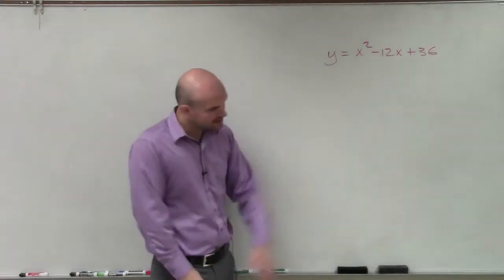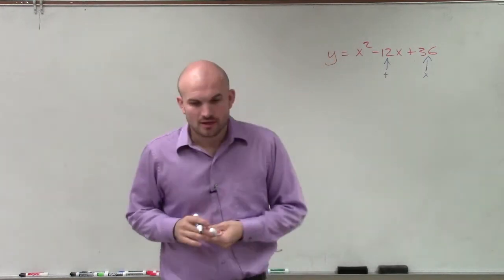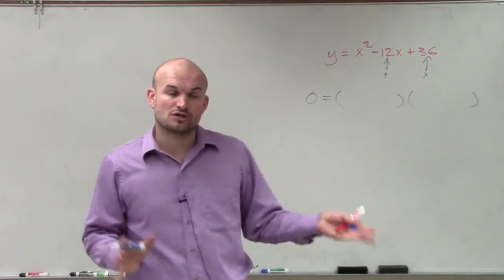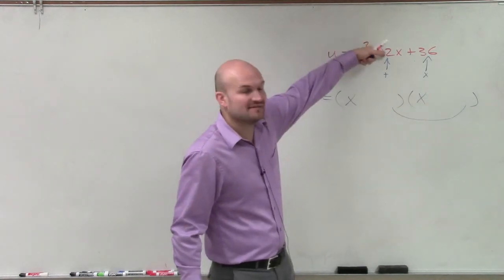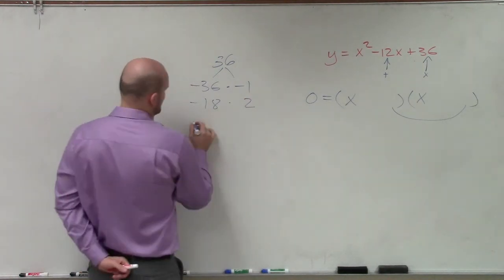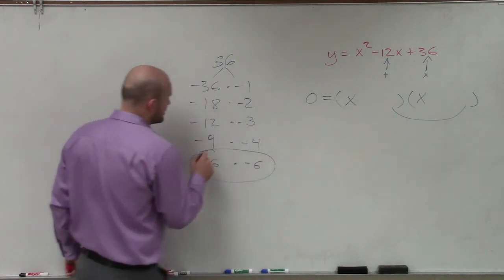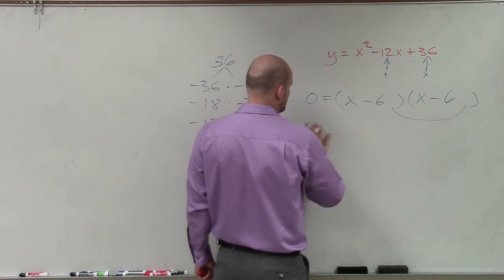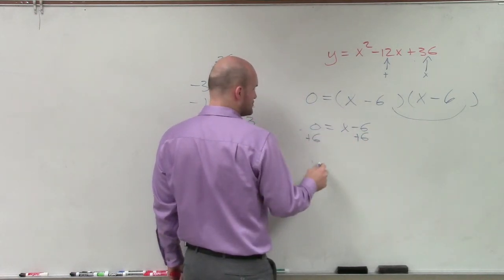How to solve a quadratic by factoring